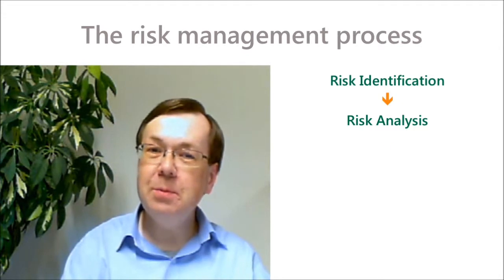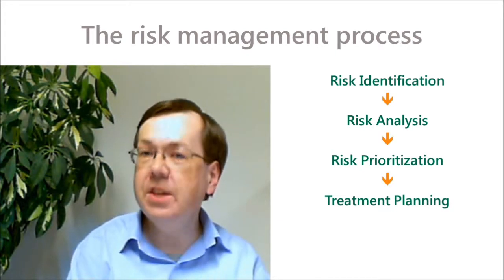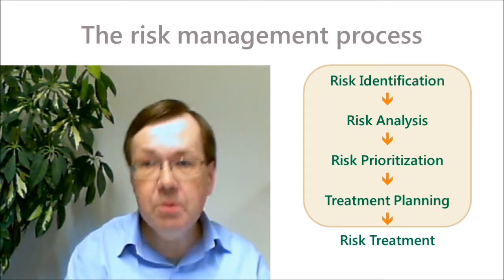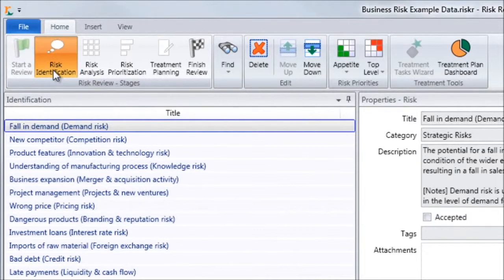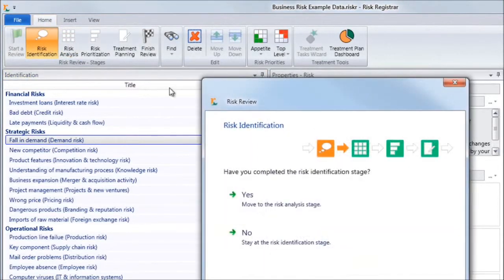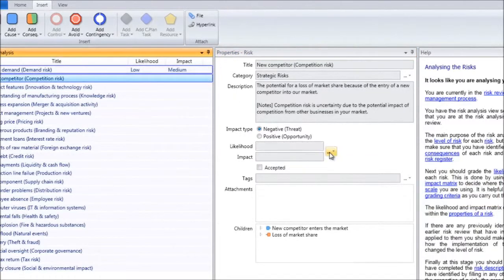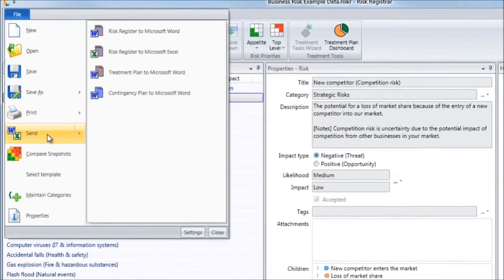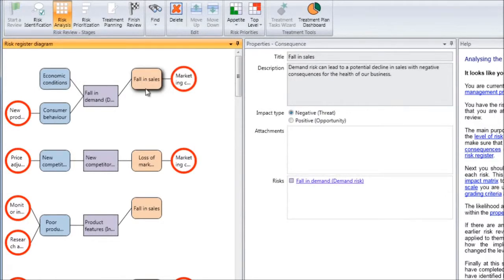Introducing Risk Registrar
An overview of the risk management process followed by a look at the Risk Registrar software.

Risk Registrar is a new application for Microsoft Windows. It is designed to help busy people to do effective risk management.

The video is presented by Martin Howes of Springwater Software Ltd.